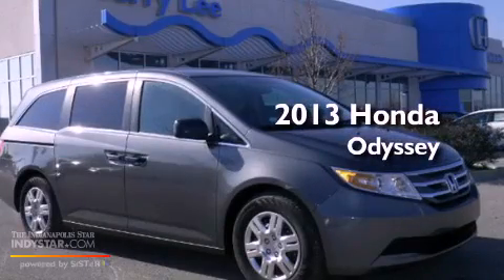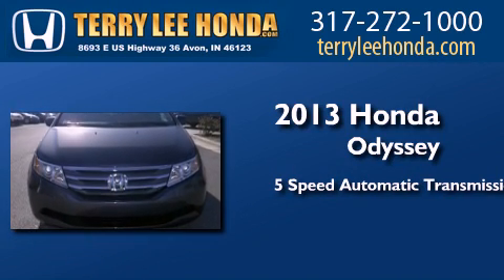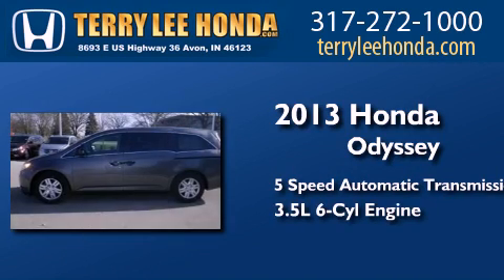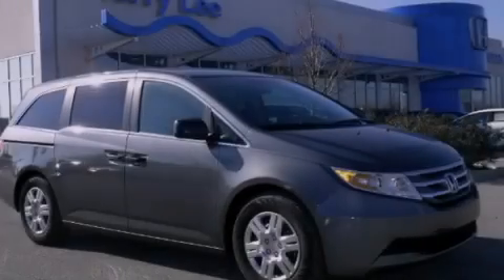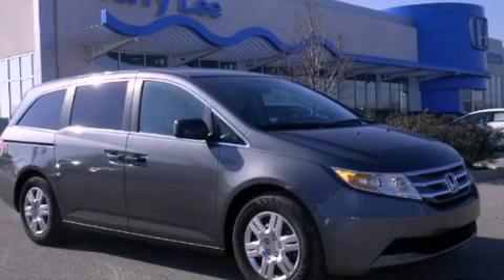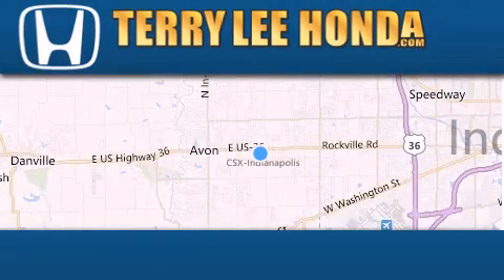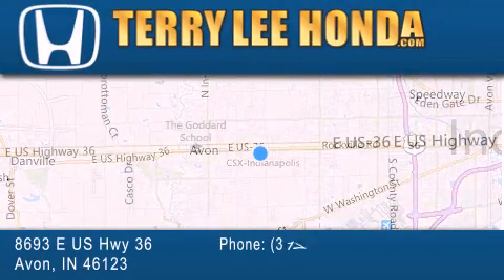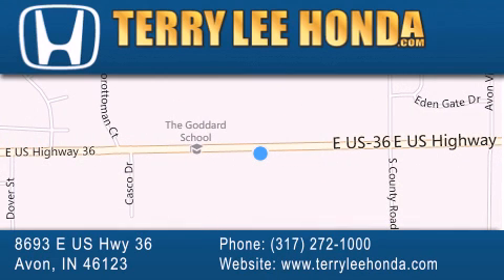2013 Honda Odyssey Fishers IN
Year : 2013
 Make : Honda
 Model : Odyssey
 Engine : 3.5L V6
 Trans . : Automatic 5-Speed
 Exterior : Polished Metal Metallic

 Interior : Gray w/Cloth Seat Trim
 Stock : 11689

 8693 E. US Highway 36